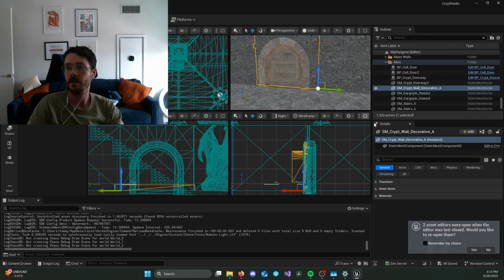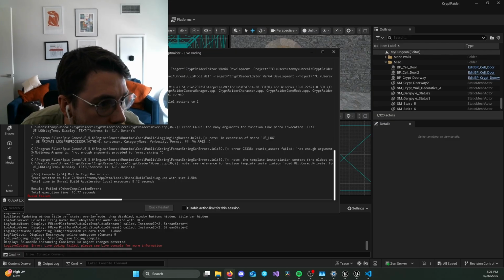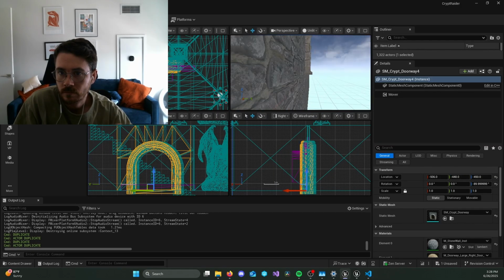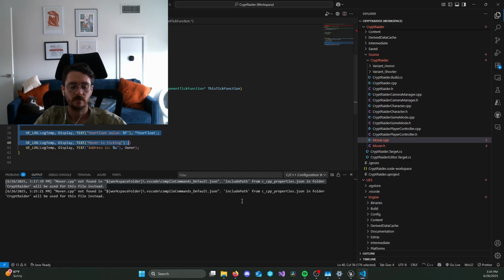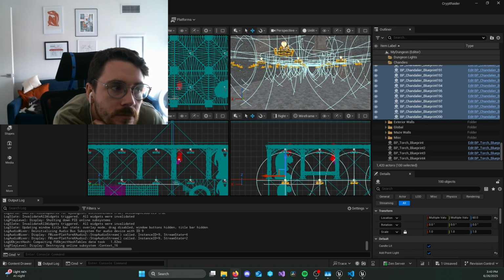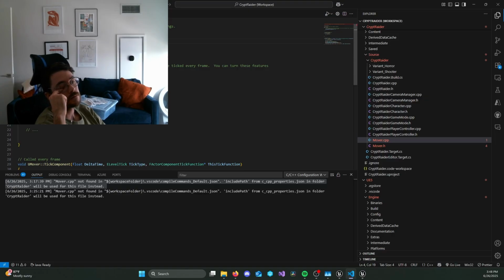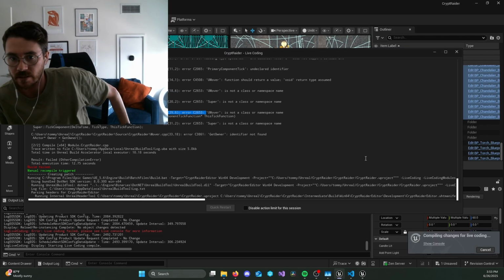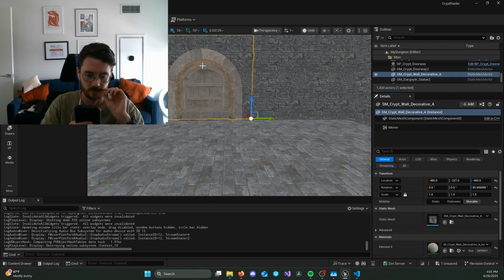10 Week Goal - Day 9 Gamedev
I was pretty tired and coming off some encoding issues morale was low... Still got some good learning in. I'll probably try to do some more off stream as well since Gamedev is clearly the weakest aspect of mine currently. We conquer on!